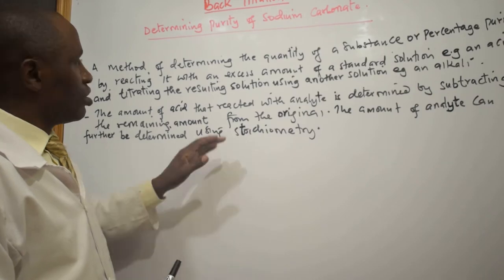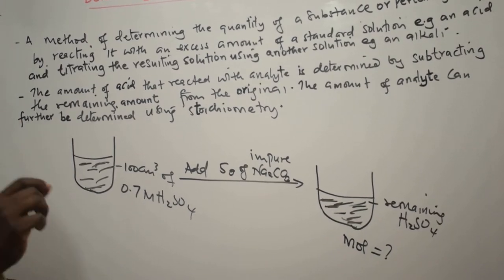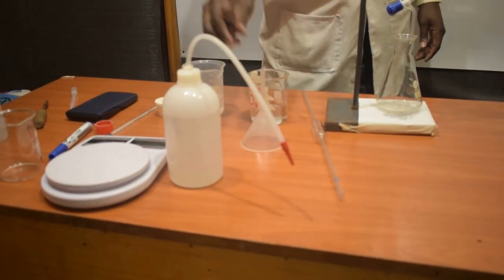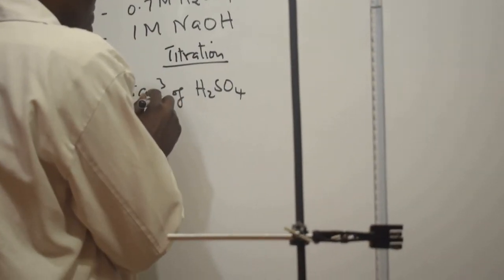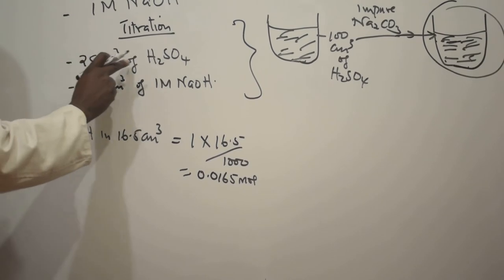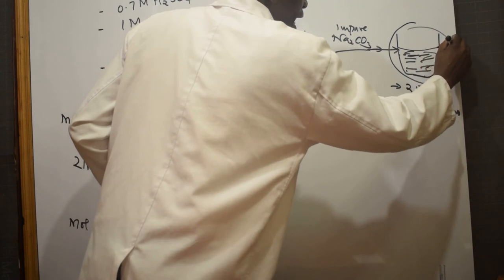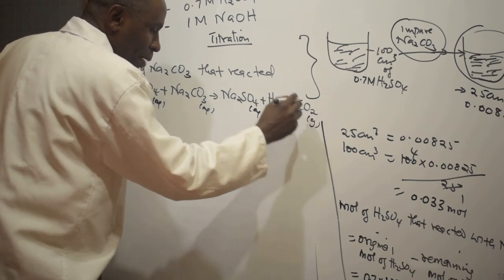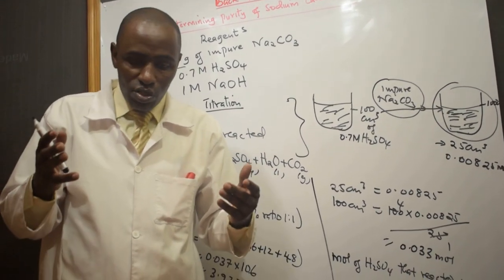CHEMISTRY PRACTICALS: BACK TITRATION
IN THIS SERIES I EXPLAIN BACK TITRATION AND ITS APPLICATION. I FURTHER DEMONSTRATE AN EXPERIMENT TO DETERMINE THE PERCENTAGE PURITY OF A SAMPLE  OF SODIUM CARBONATE.